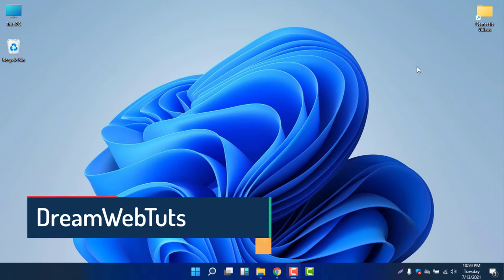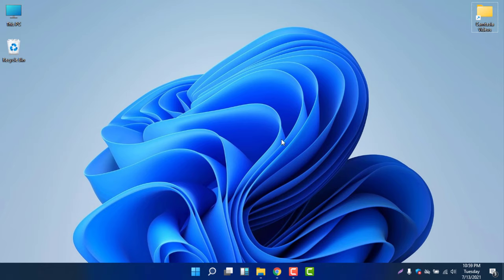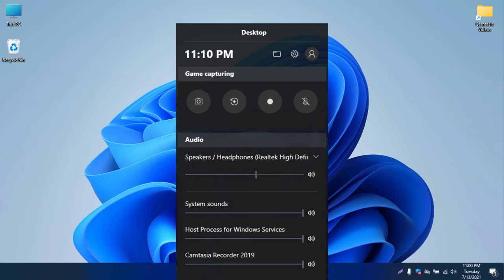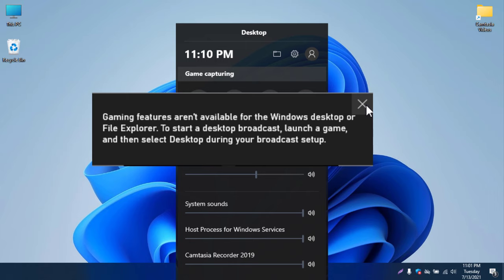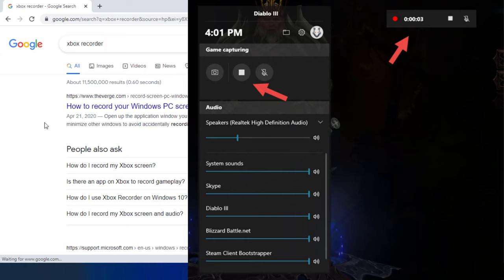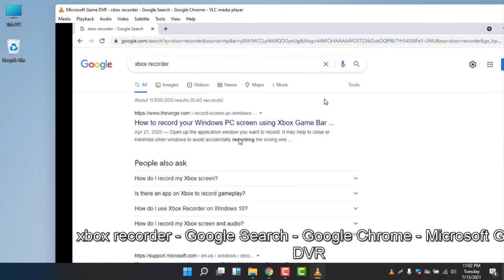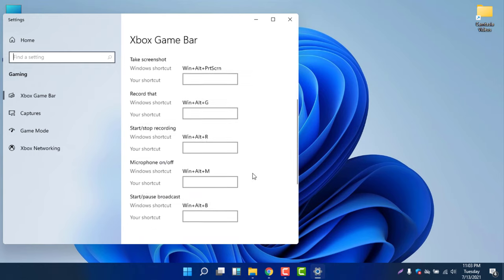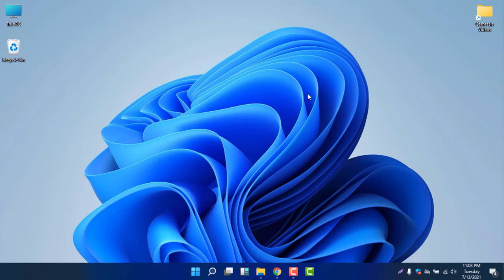How to Record Screen in Windows 11 - (Without Any Software)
How to Record Screen in Windows 11 (Without Any Software). There are many 3rd party softwares to record screen but I will show you today how to record screen in Windows 11 without any extra software. You can use Windows xbox game bar to record your computer screen. Though there are some limitations. You can record only Gaming videos and Google Chrome with this software. You can not use this recorder like a regular recorder. But it can help to record Google Chrome and Gaming window.

how to record video on pc windows 11
how to screen record on windows 11
how to screen record on laptop